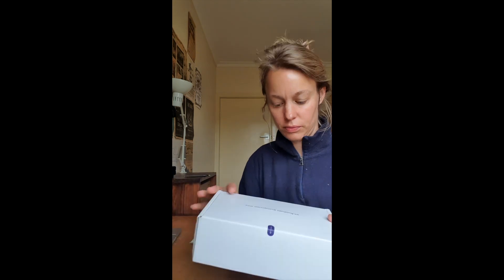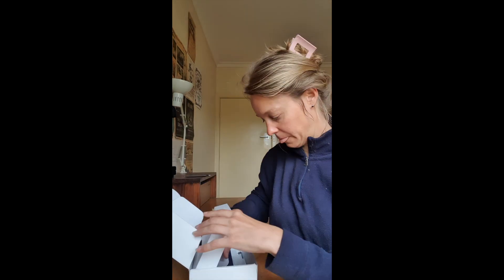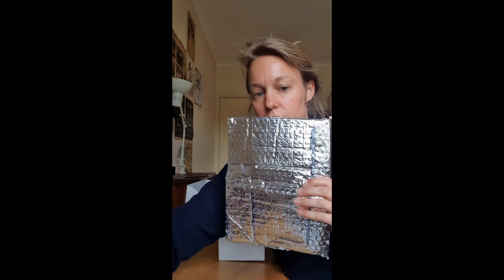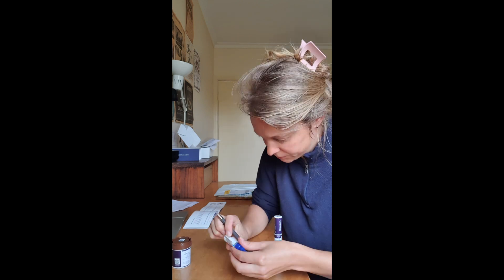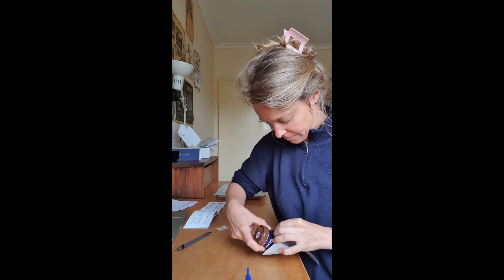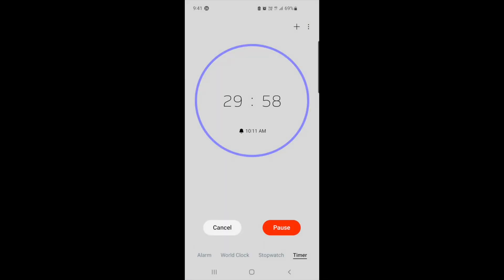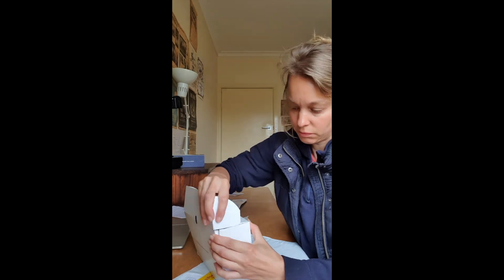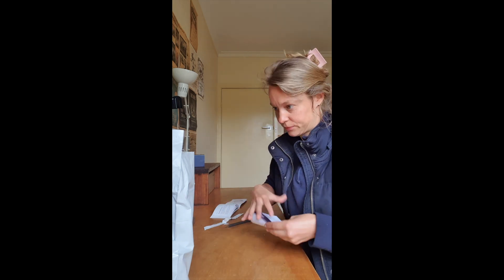Microba Cobiome Instructional Video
The video runs through the steps you need to take to complete the Microba Cobiome MetaXplore, MetaXplore GI and MetaXplore GI+

Hopefully it helps makes the process of collecting your sample that little bit faster.  It's a job that you certainly want to to get done and dusted as soon as possible  :-)

It you would like to read more information about this test and how it compares with some of the other gut microbiome tests currently available on the market then please visit the following blog